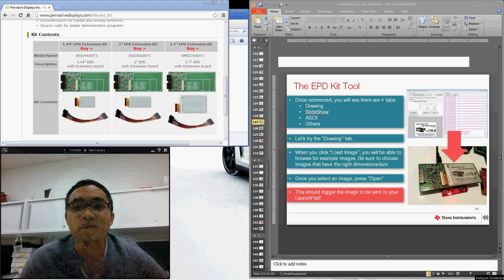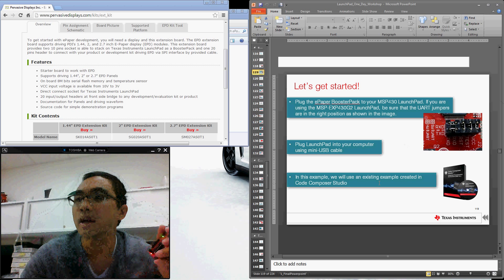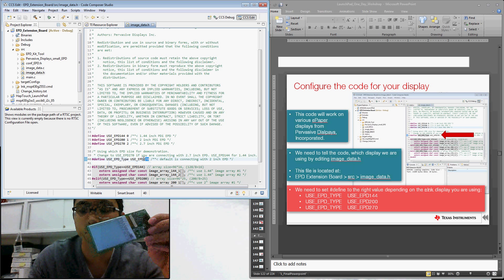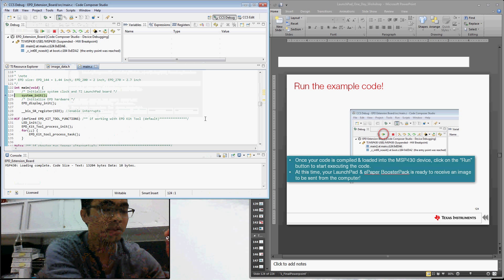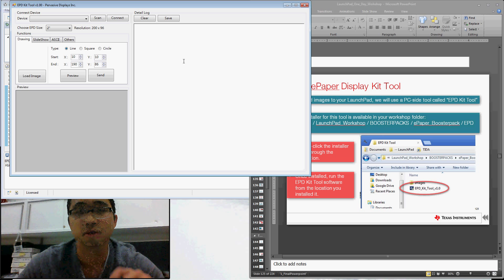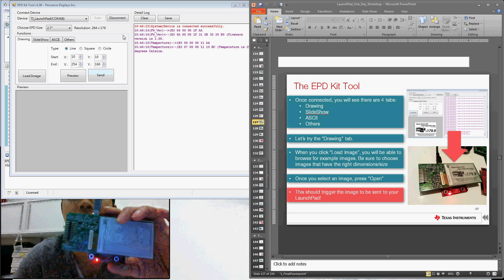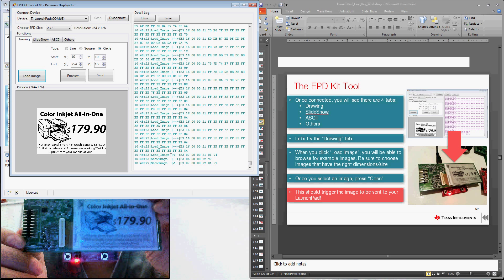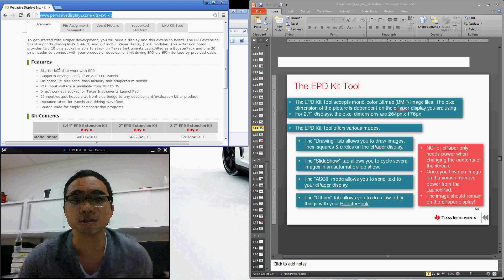ePaper BoosterPack & MSP-EXP430G2 LaunchPad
This is a quick video tutorial to show how to interface the ePaper BoosterPack from Pervasive Displays with the MSP-EXP430G2 LaunchPad from Texas Instruments. This BoosterPack is bundled with either a 1.44", 2" and 2.7" ePaper display and is available @

This example uses Code Composer Studio to program the MSP-EXP430G2 LaunchPad. Once programmed, we can communicate and control the LaunchPad to display various images, shapes, text, etc on the ePaper display through serial UART commands with the help of a Graphical User Interface (GUI).

PROJECT FEATURES:

- Easy and low-cost way to demonstrate eInk applications
- Ultra-Low Power. e-Ink only needs power during state/content display of the screen. - Once screen is loaded with the appropriate content, power can be removed and the screen contents remain!
- This is ideal for electronic shelf labelling & other applications where screen content does not have to change frequently.